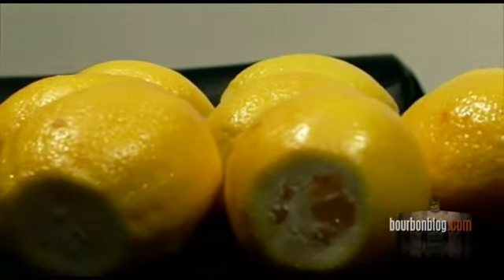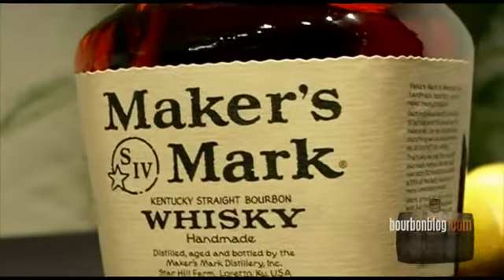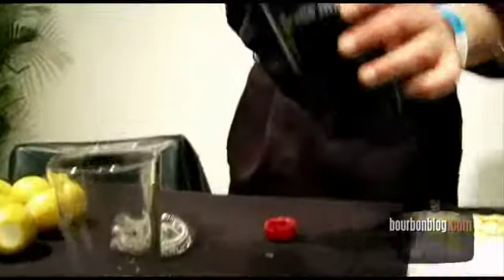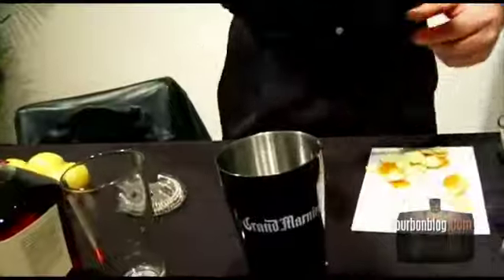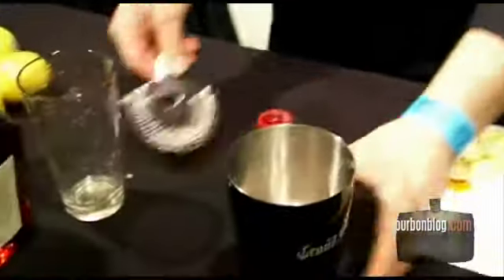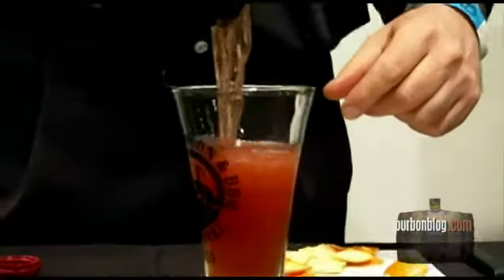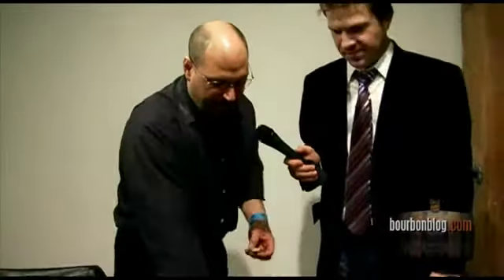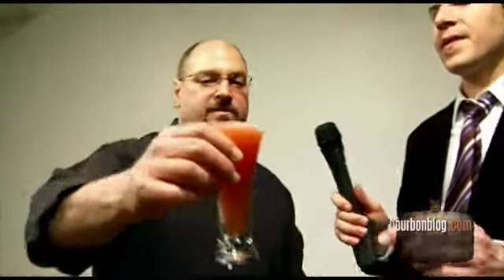Samuels Redux - AOTD on the Road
Anthony makes his Samuels cocktail for Tom Fischer of BourbonBlog.com at the Beer, Bourbon and BBQ Festival in New York City.